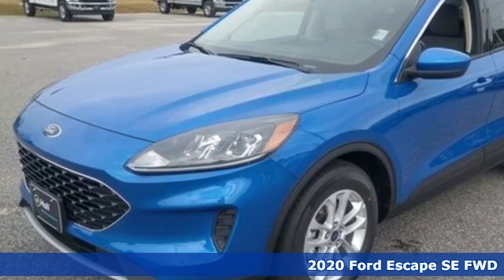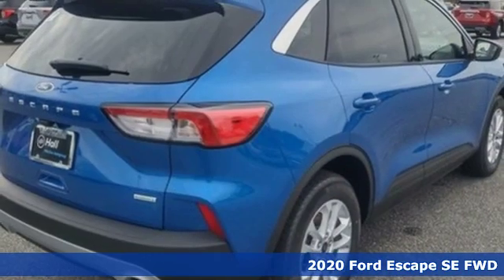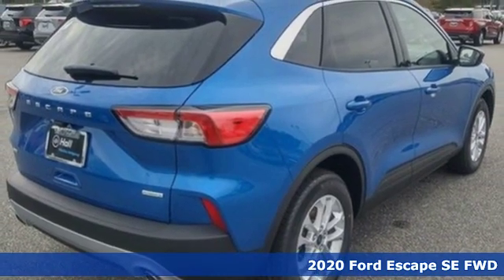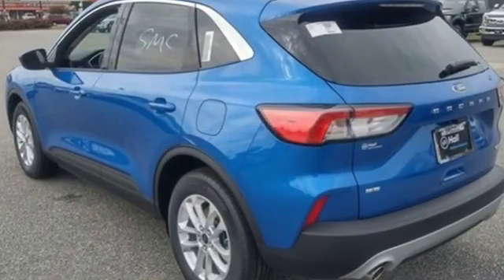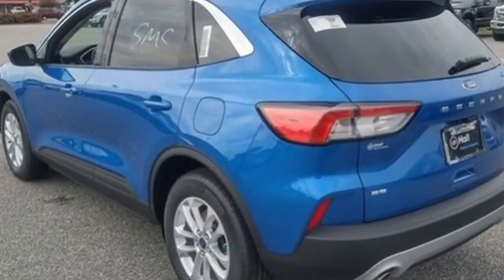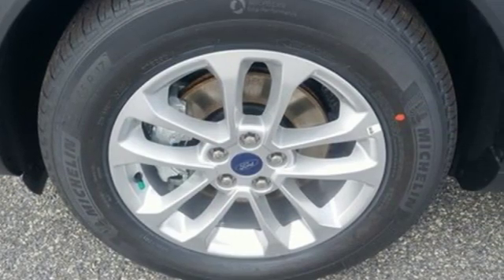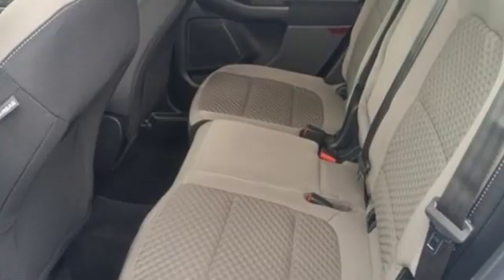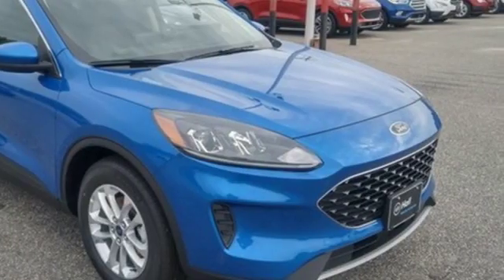New 2020 Ford Escape Elizabeth City, NC #8209049 - SOLD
Year: 2020
Make: Ford
Model: Escape
Trim: SE
Engine: EcoBoost 1.5L I4 GTDi DOHC Turbocharged VCT
Transmission: 8-Speed Automatic
Color: Blue
Interior: Ebony
Stock #: 8209049
VIN: 1FMCU0G61LUA25526

Address:
1310 N Road Street (Business Route 17)